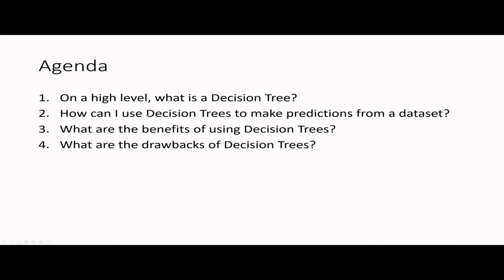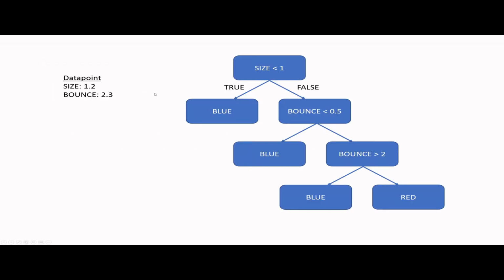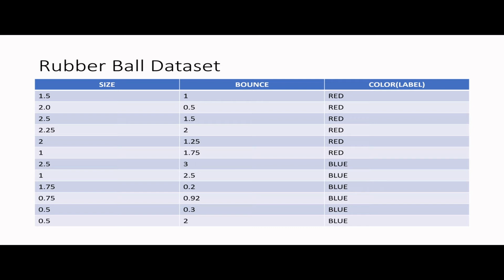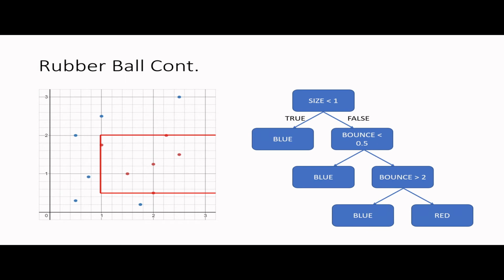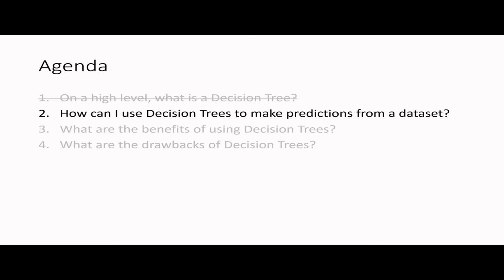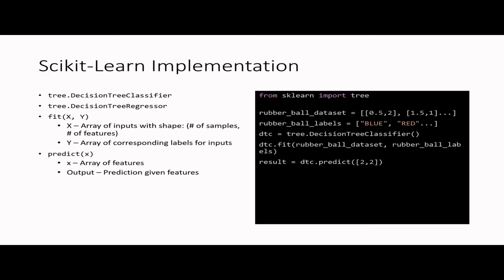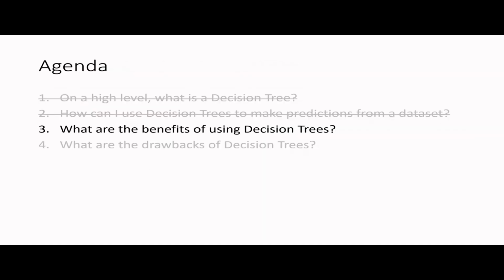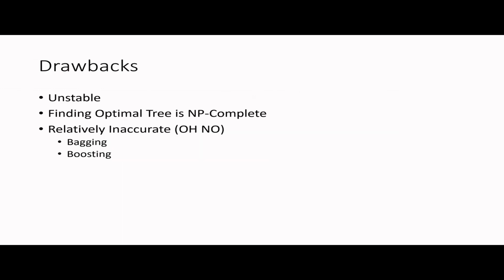Decision Trees in Sci-Kit Learn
The video companion to Winter 2021's first AI Workshop.